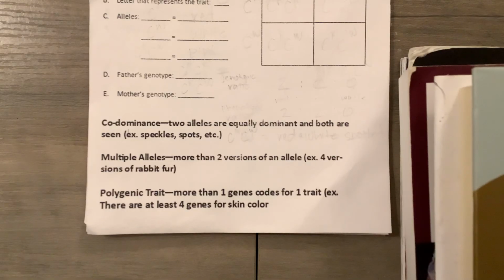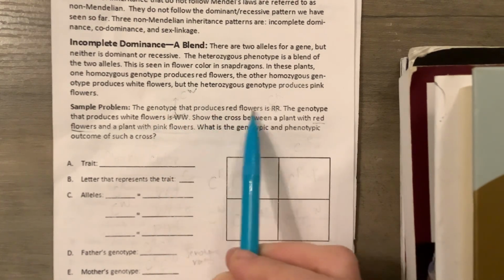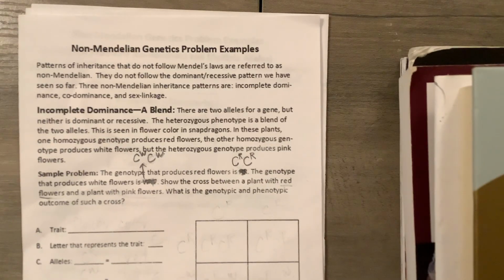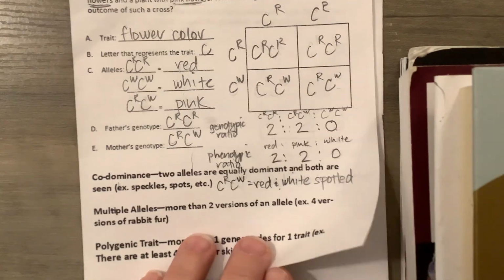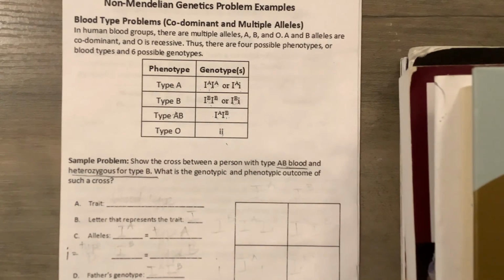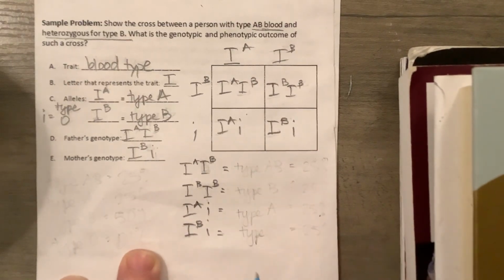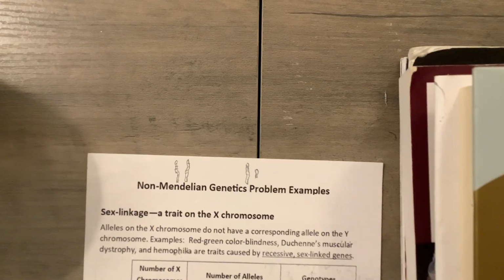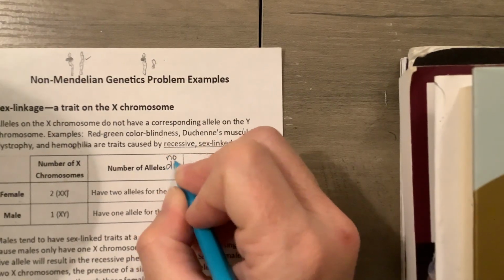Nonmendelian genetics journal